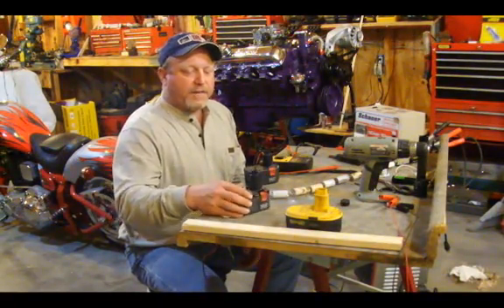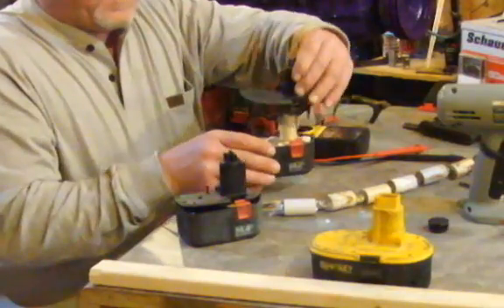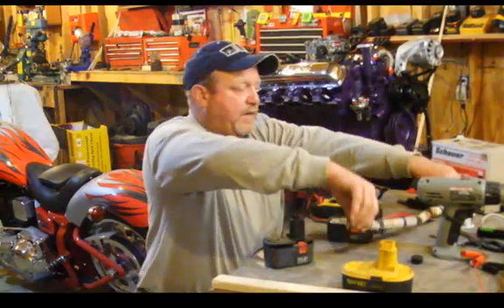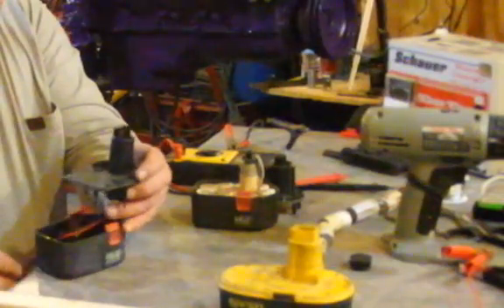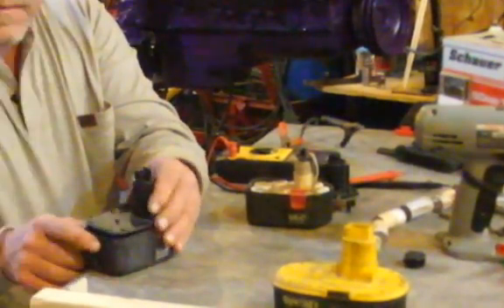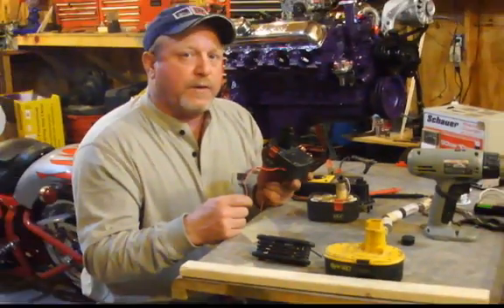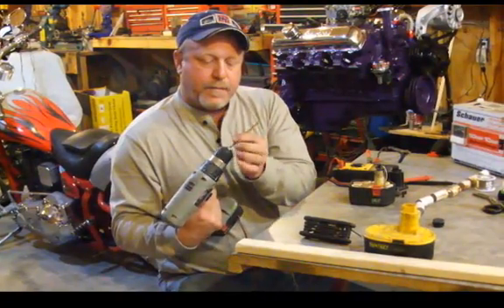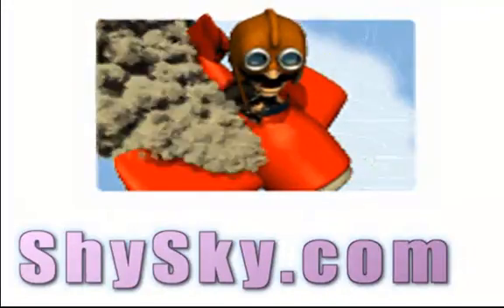Discover How to Salvage Power Tools with Bad Batteries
Have you ever had your favorite power tool become useless because the rechargeable battery died? In this video you'll discover a tip to show you how to salvage your drills, saws and other cordless power tools.